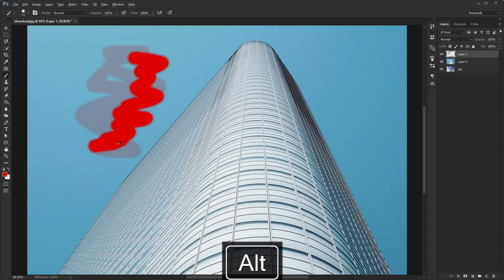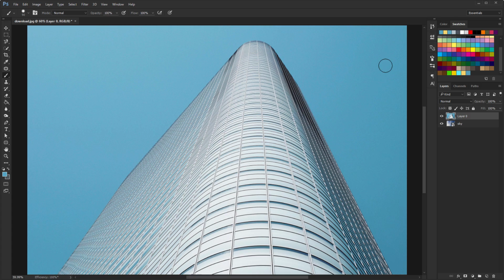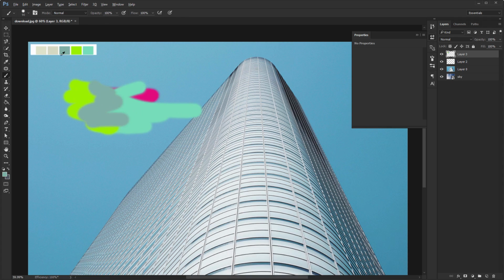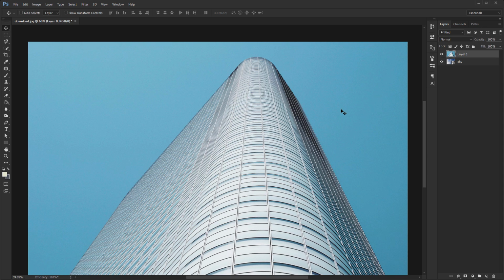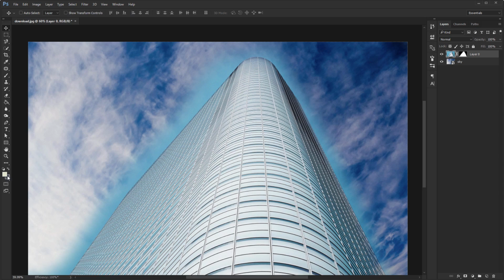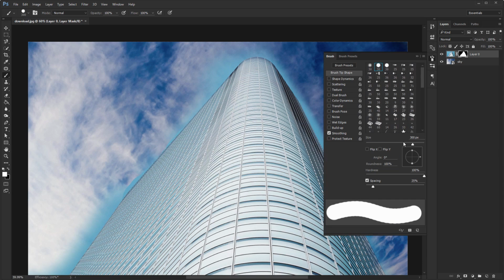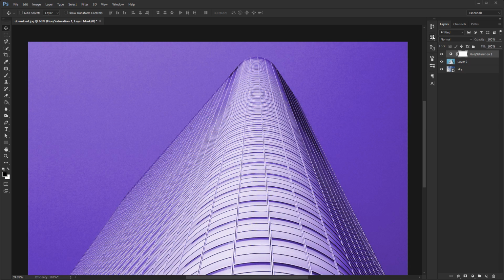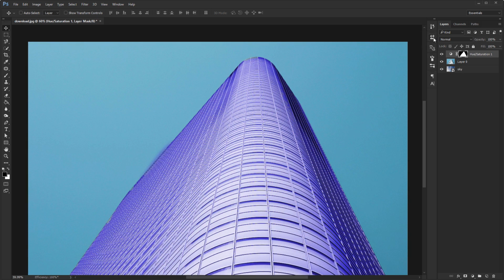The brush tool and layer masks photoshop 2020